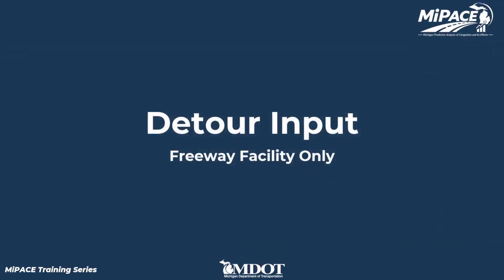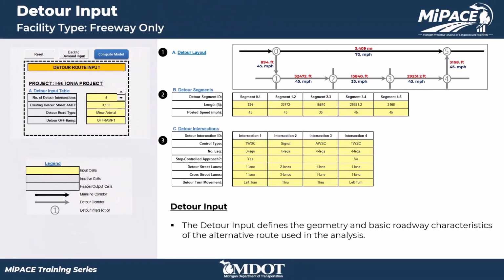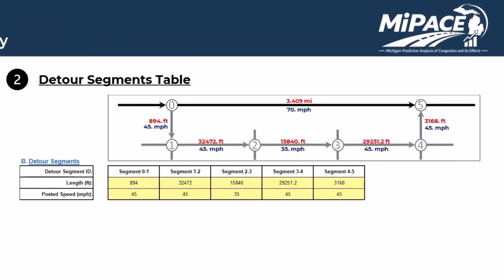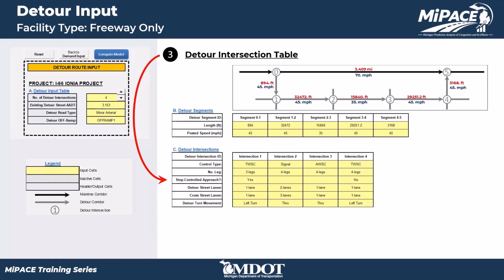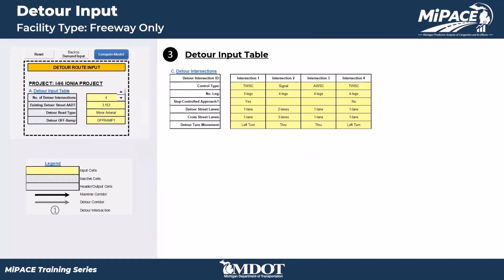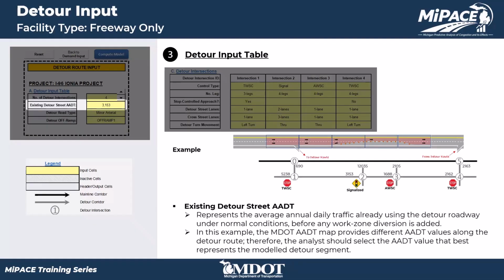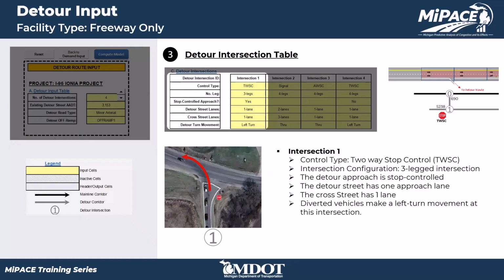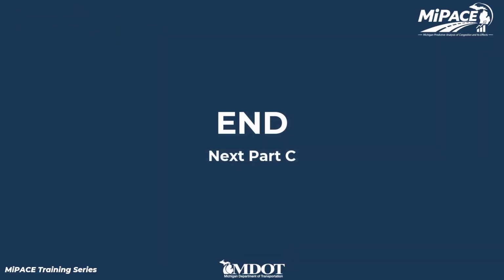MiPACE - B4 Detour Input